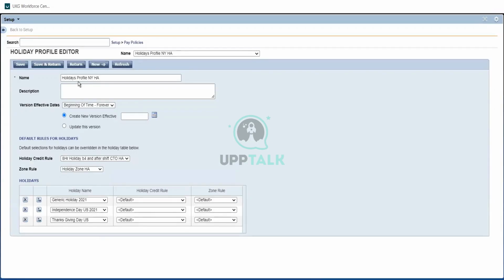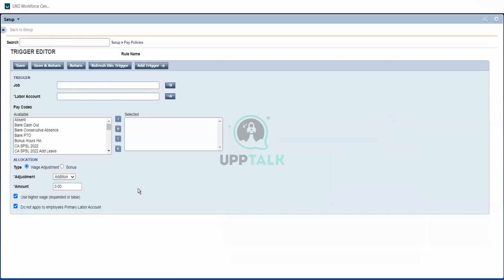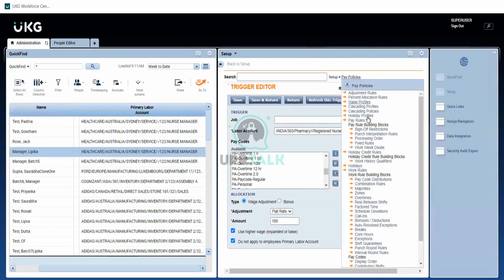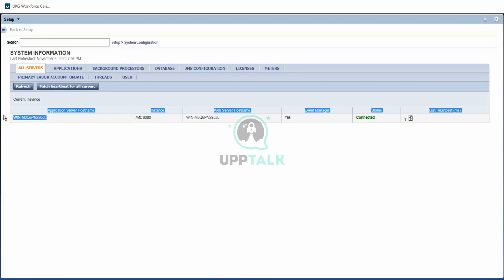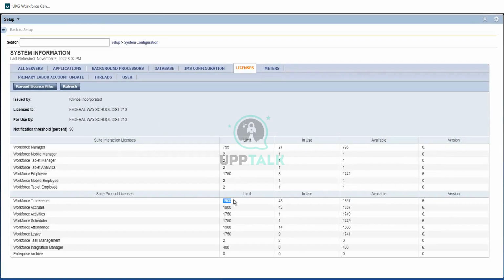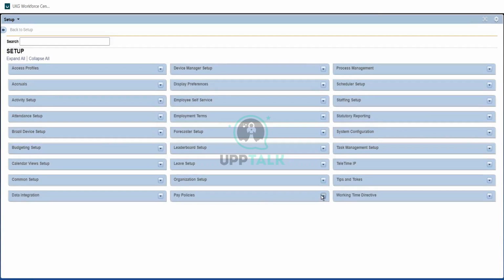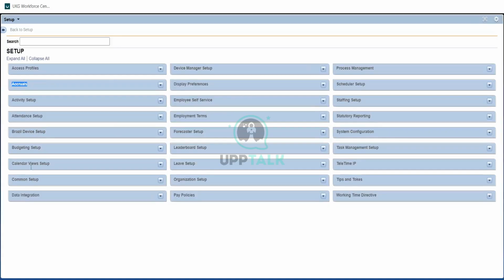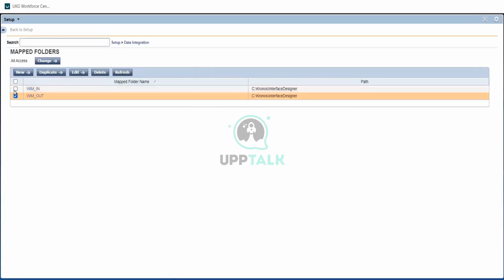Workforce System Setup In Kronos | Kronos Scheduling | Kronos Time Keeping | Kronos Reports| Upptalk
🌟✨ Welcome to the Ultimate Workforce System Setup Tutorial |
💻 Explore More: For detailed guides, articles, and tips on optimizing your Kronos setup, visit our official

Are you ready to optimize your workforce management system? 🔥
Whether you’re new to Kronos or looking to improve your current system, you’ve come to the right place! In this in-depth video, we will guide you through every step of setting up and configuring Kronos to meet your organization's unique needs. 🌍📊

🔥 Why Kronos? 🔥

Kronos is one of the leading workforce management solutions, offering powerful tools for timekeeping, scheduling, payroll integration, and more. Whether you’re managing a small team or a large enterprise, Kronos simplifies the process and ensures smooth operations.

1️⃣ System Installation 🔌
We kick things off by showing you how to properly install Kronos on your system, making sure that everything runs smoothly from the start. If you’re unfamiliar with the process, we’ve got you covered!

2️⃣ User Configuration 🧑‍💼
Once installed, we walk you through setting up users, assigning roles, and customizing permissions to match your organization’s structure. This ensures a secure and efficient workflow for everyone.

3️⃣ Scheduling and Timekeeping ⏰
Learn how to use Kronos for scheduling shifts, tracking employee hours, and managing attendance. We cover everything from basic setup to advanced features for maximizing your team’s productivity.

4️⃣ Reports & Analytics 📊
Master Kronos’s reporting tools to generate detailed reports on timecards, attendance, labor costs, and much more. Understand the data behind your operations and make informed decisions.

5️⃣ Integration with Payroll 💸
Say goodbye to manual errors! We’ll show you how to integrate Kronos with your payroll system, ensuring accurate paychecks and streamlined payroll processing.

Kronos Workforce System Setup Topics:

Kronos Workforce Setup
Kronos Timekeeping
Kronos Scheduling
Kronos Payroll Integration
Kronos Reports
Workforce Management Software
Employee Scheduling Software
Time and Attendance Solutions
Labor Cost Analysis with Kronos
Kronos Workforce Analytics
Payroll Integration Software
Workforce Time and Attendance System
Kronos Configuration Guide
Kronos User Management